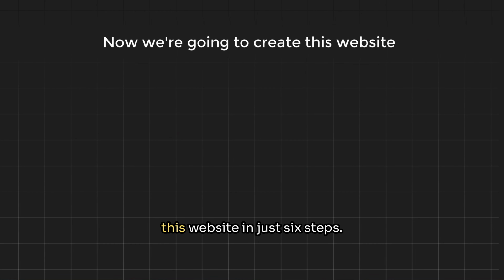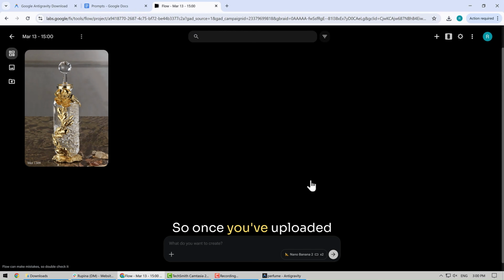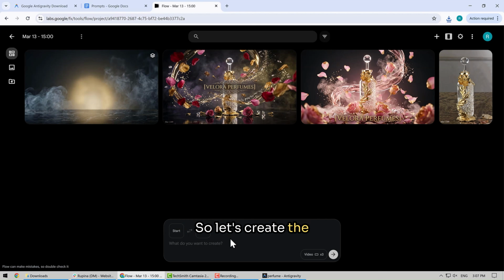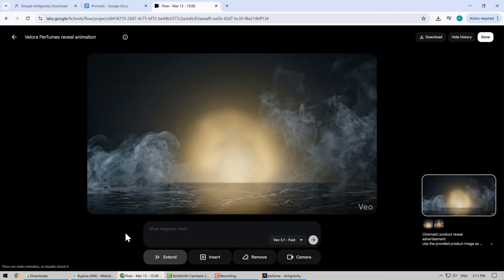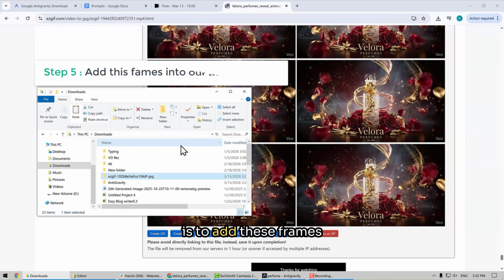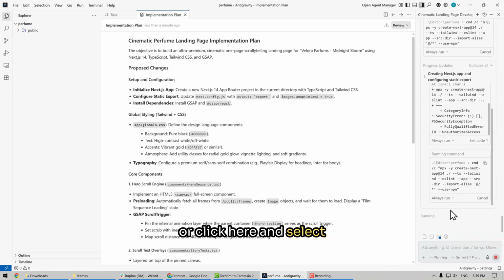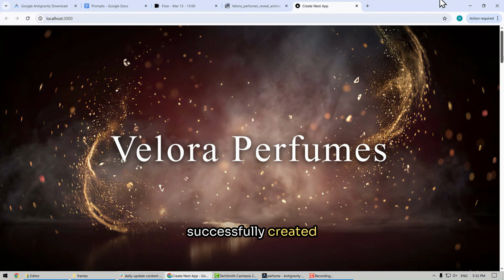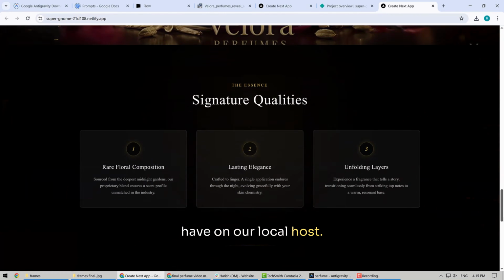PLAY VIDEO ON SCROLL - Google Antigravity Website (No code)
00:00 Intro
00:27 Install Antigravity
00:54 Create Project In Antigravity
01:19 Create a Product Video
05:18 Convert the Video Into Frames
06:27 Add Frame Into Project Folder
06:57 Create the Animation Website

🎯Want to build a stunning animated product website in minutes without spending hours coding or designing?
In this video, you’ll learn how to use AI and modern tools to quickly create a smooth, high-quality animation-based product site from scratch.

Here’s what you’ll learn 👇

 ✅ How to install and set up Antigravity
 ✅ How to create a new project inside Antigravity
 ✅ How to generate a product video using AI
 ✅ How to convert your video into image frames
 ✅ How to organize and add frames into your project folder
 ✅ How to build a fully animated website using those frames
 ✅ How to achieve smooth, scroll-based animations for a premium feel

By the end of this video, you’ll have a complete workflow to create an animated product website in just 10 minutes using AI tools  perfect for portfolios, product showcases, and landing pages.

🎁 *Tools & Discounts*

🙌 *Officially*